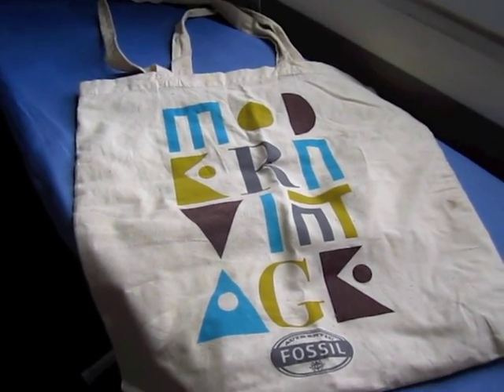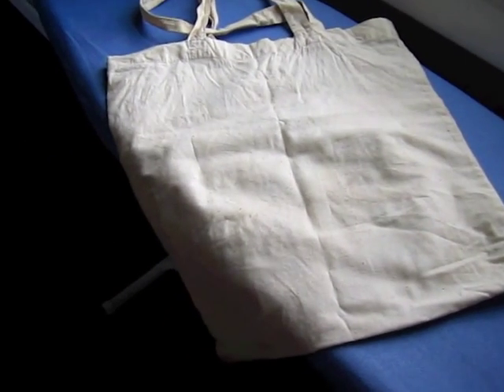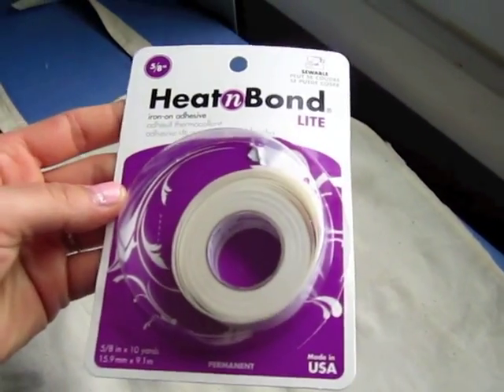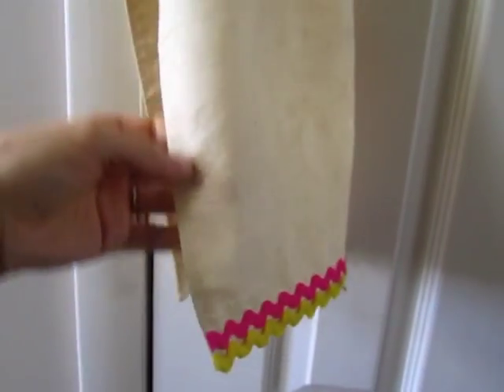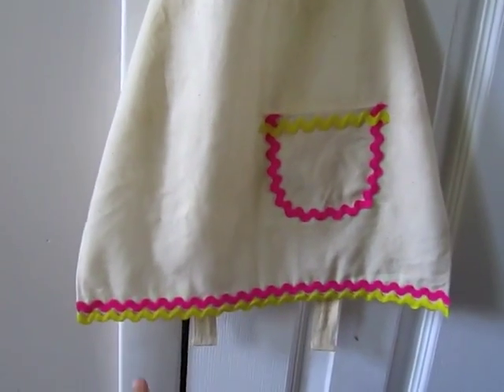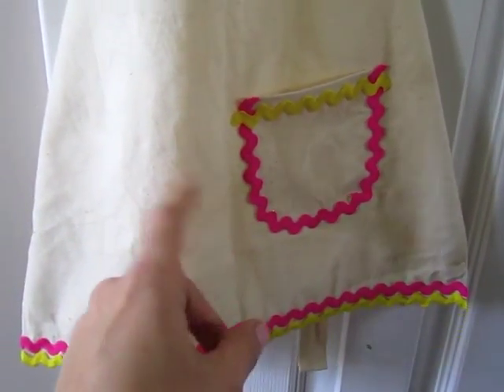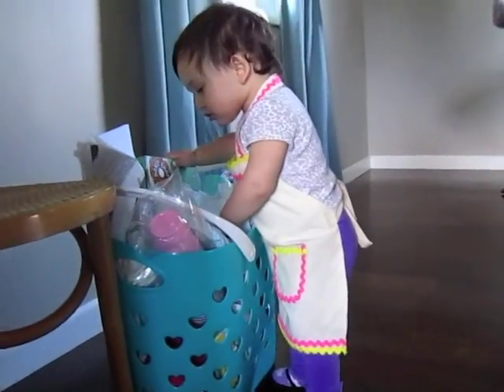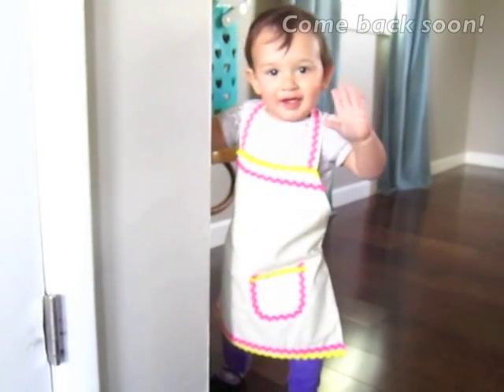DIY No-Sew Child's Apron | Evey's Donut Party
How I turned a free canvas bag into an apron for Evey's first birthday, a donut-themed party! $2 in ric rac detailing and a hot glue gun were all I needed to complete this project!